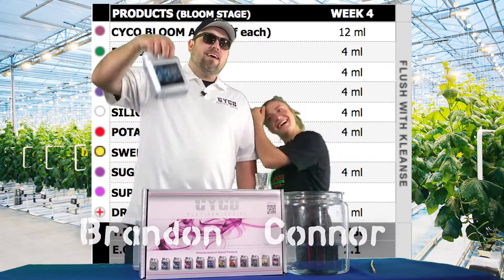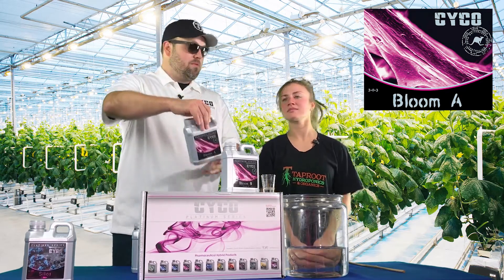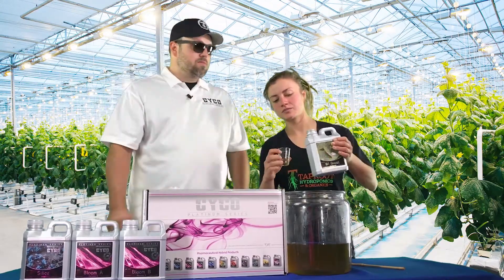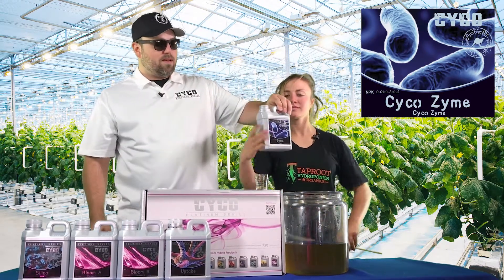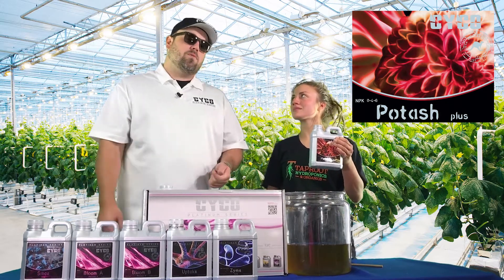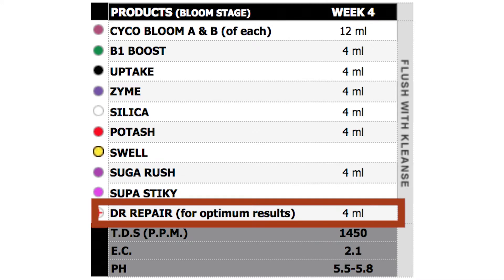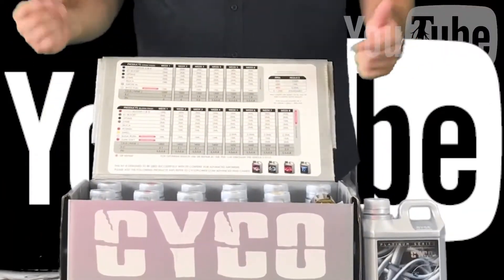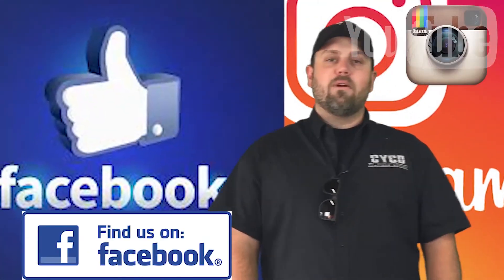A8W Cyco Nutrients WK 4 Bloom Feed Chart How to SE1:EP7 (Official Video)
** A8W Cyco BLOOM Week 4 VFC (Video Feed Chart) with Taproot Hydroponics & Organics**

Ever think to yourself, "I have no idea how mix my plant's nutes"? Well, we did and thus, we made, "A8W"!

Another 8 Weeks is a "Follow-Along, How To" Series that not only walks viewers step by step through the nutrient mixing process for all phases of a plants life, but also explains each fertilizer part in detail so that the viewer knows the what, the why and when to use each bottle. The series takes viewer from seedling and cloning stage all the way up until harvest.

The first installment of the series follows along with Brandon C. of Cyco Platinum Series Nutrients and Connor of Taproot Hydroponics as they progress through the different weeks of the whole Cyco Line. Check out Brandon on social media @cyco_brandon

This video feed chart covers week 4 of the bloom or flower portion of the Cyco feed chart, and you can follow along at home with your plants. Use the Cyco Platinum Series Pro Kit seen in the video or with your or nutes are home.

Start with 1 Gallon of water
I.   Silica: 8ml
II.  Bloom A: 12ml
III. Bloom B: 12ml
IV. B1 Boost: 4ml
V.  Uptake: 4ml
VII. Potash: 4ml
VIII. Suga Rush: 4ml
Dr. Repair:4ml (8ml for deficient plants)

Stir well after each additive and check final PH and adjust if needed before applying to your plants.